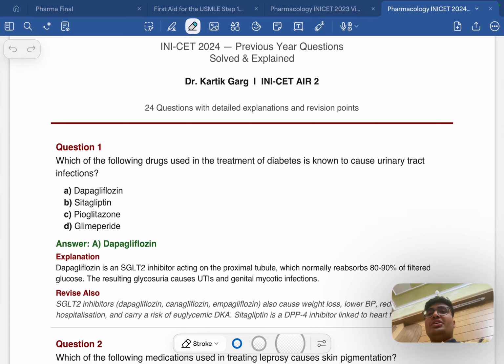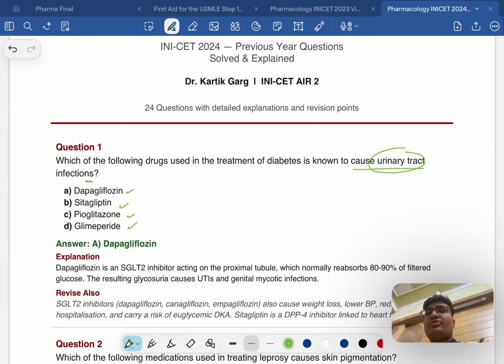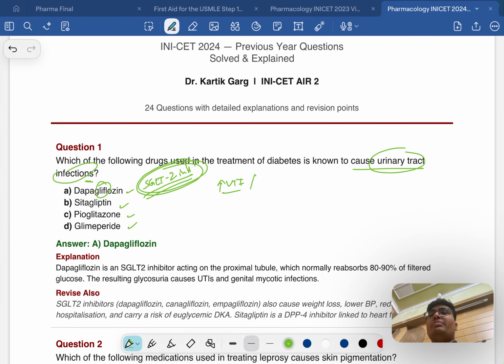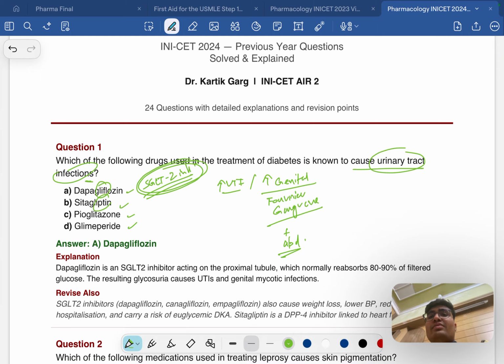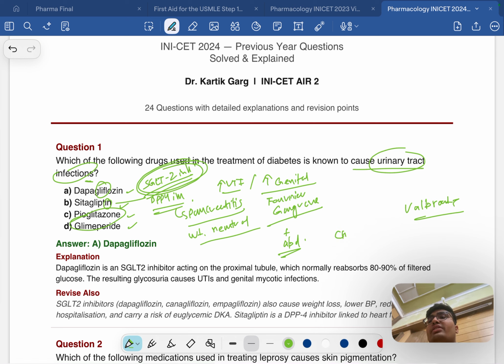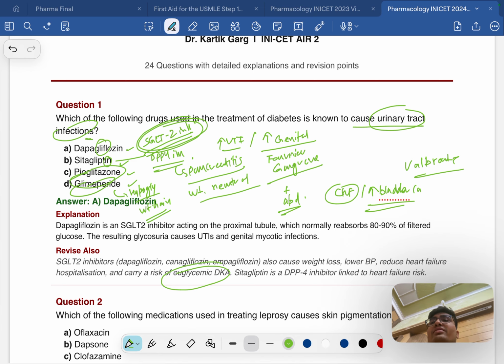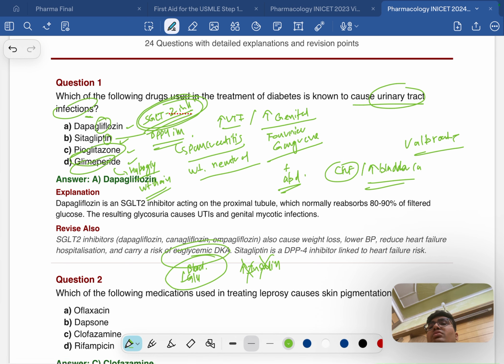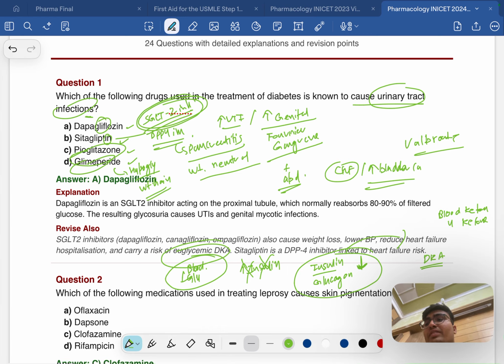INICET 2024- SGLT2 inhibitors